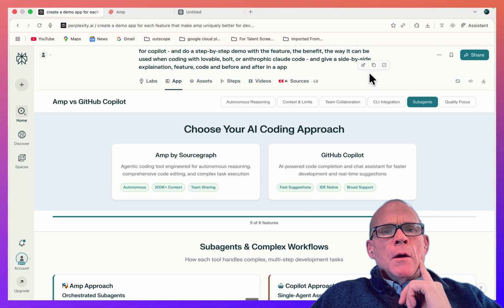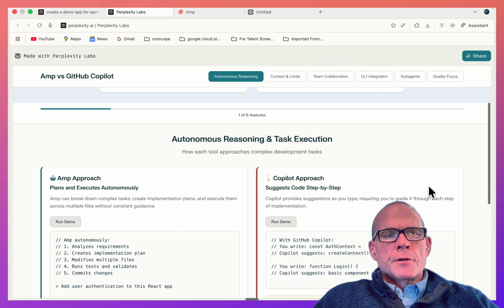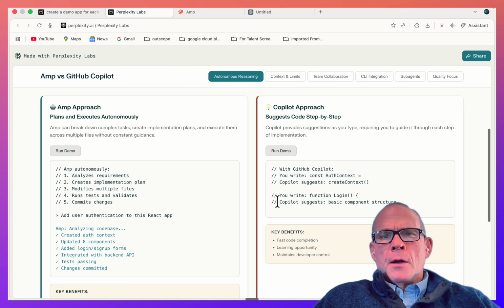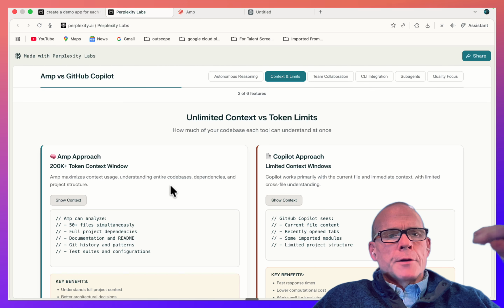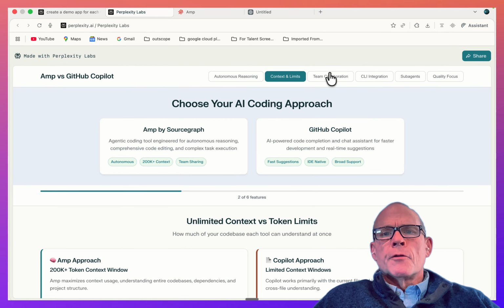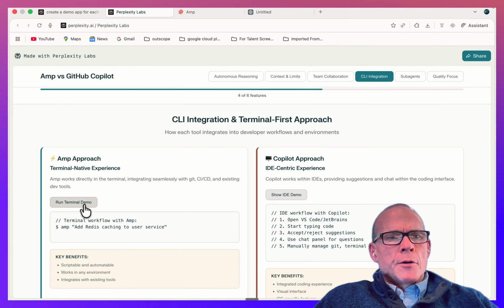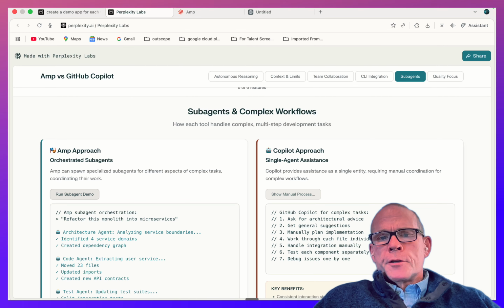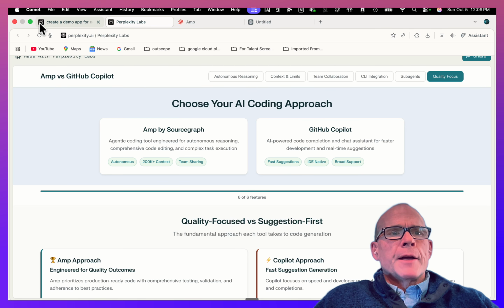amp vs copilot github - six compared features